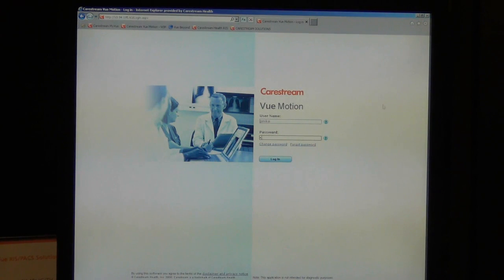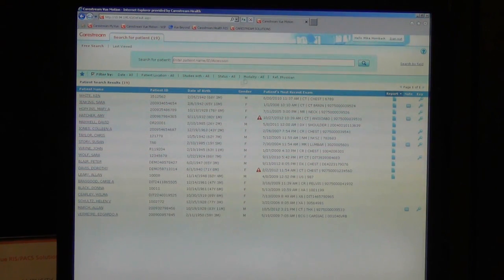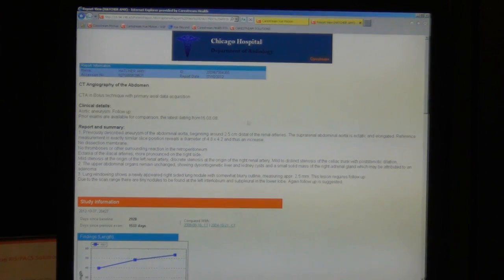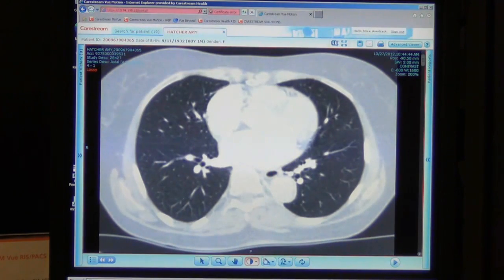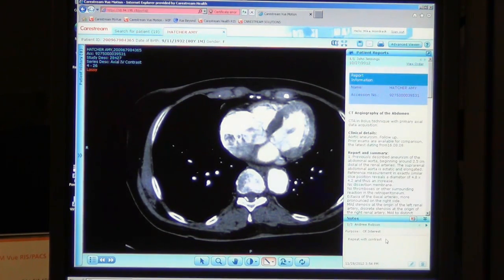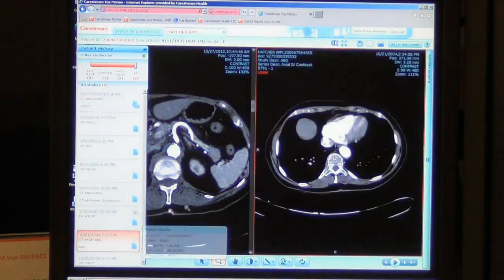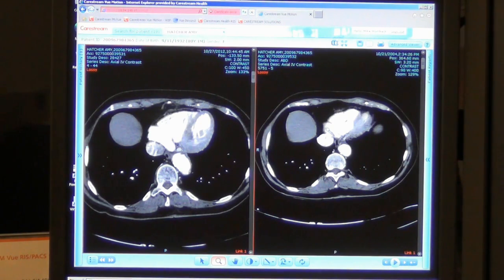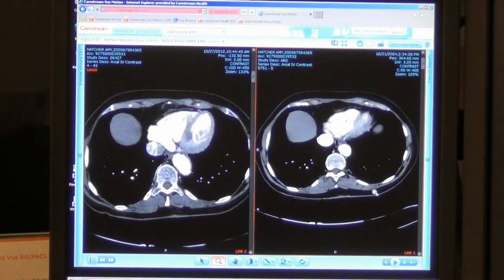Vue Motion Demo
Michael Hornback, RIS/PACS Specialist, demos Carestream's Vue Motion, the zero-footprint, browser-neutral viewer for referring clinicians and physicians.